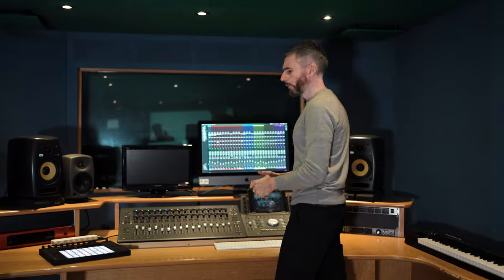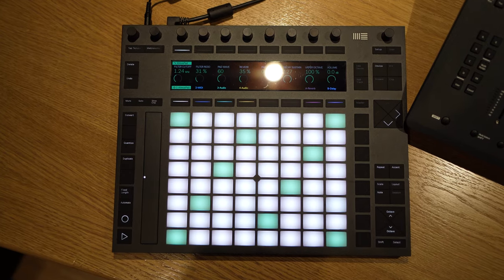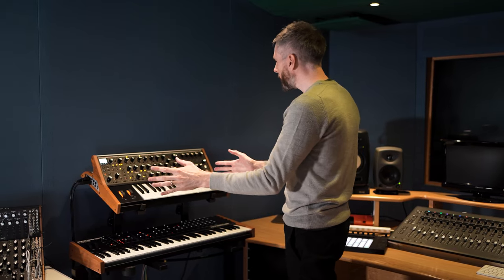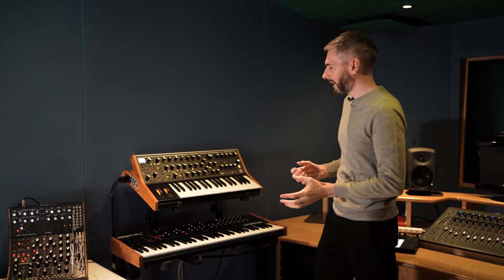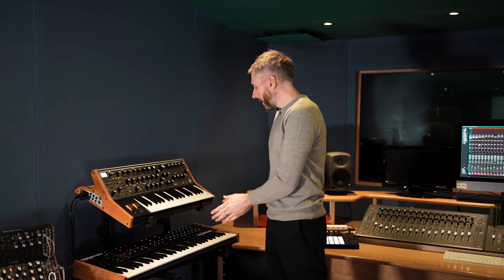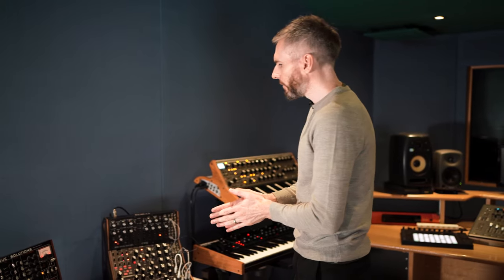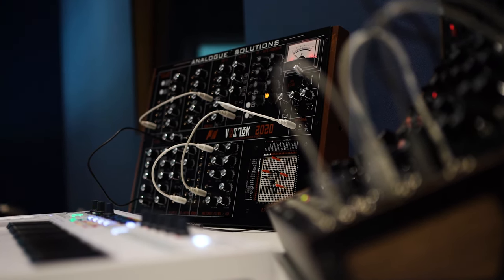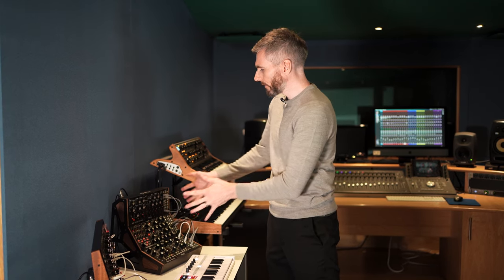BNU’s electronic music studio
Gerard Gormley, a Audio and Music Lecturer at BNU gives detailed a tour of the audio and music equipment based within our state-of-the-art studios based at our High Wycombe campus.